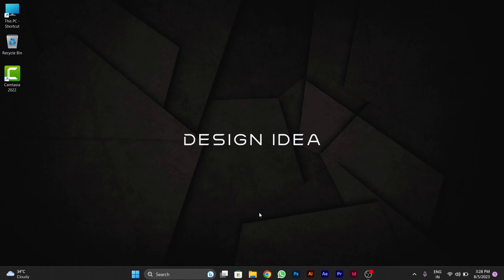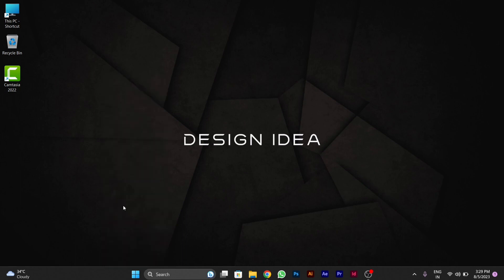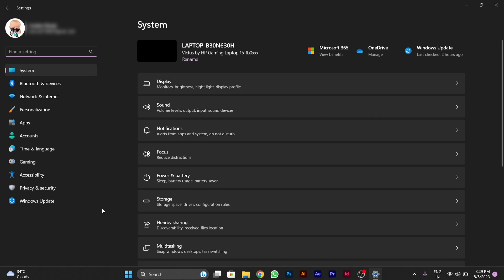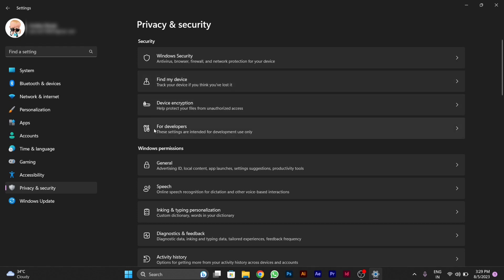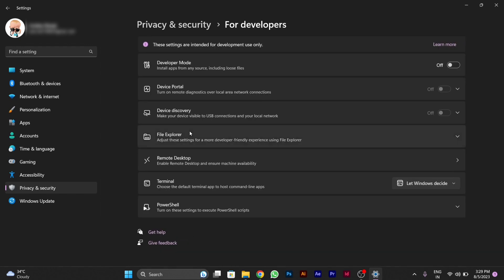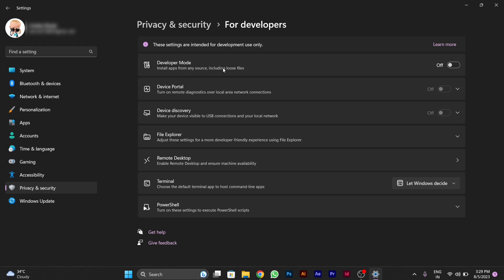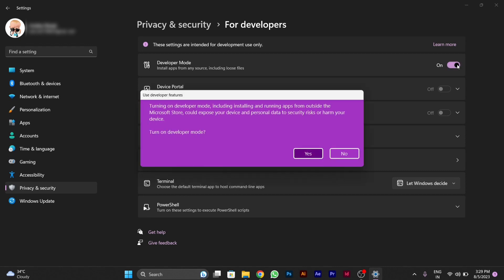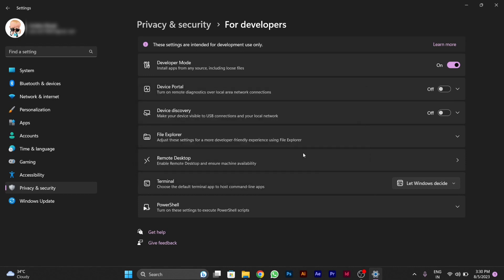Enable or Disable Developer Mode in Windows 11 Tutorial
Title: **Enabling and Disabling Developer Mode in Windows 11: Step-by-Step Guide**

Description: Want to harness the full potential of your Windows 11 system for development? Our comprehensive tutorial will walk you through the process of enabling and disabling Developer Mode on Windows 11. Whether you're a developer seeking to test apps or need access to advanced system features, this guide has you covered.

🔹 Learn how to enable and disable Developer Mode on Windows 11 for enhanced functionality.
🔹 Understand the benefits and implications of switching to Developer Mode.
🔹 Follow our step-by-step instructions to access the Developer settings and toggle Developer Mode.
🔹 Unleash the power to sideload apps, access advanced features, and more.
🔹 Join us as we demonstrate the process, ensuring users of all levels can enable or disable Developer Mode effortlessly.

**Benefits of Developer Mode:**

- **Sideload Apps:** Install apps from sources other than the Microsoft Store.
- **Access Debugging Tools:** Enable advanced debugging and testing capabilities.
- **Customize System Behavior:** Gain access to settings that allow for greater customization.

**Step-by-Step Guide:**

**Enabling Developer Mode:**

1. **Access Windows Settings:** Click on the Start Menu and select the "Settings" gear icon.

2. **Go to Update & Security:** In the Settings menu, click on "Update & Security."

3. **Choose For Developers:** From the left sidebar, select "For developers."

4. **Enable Developer Mode:** Under "Use developer features," select "Developer mode" and confirm any prompts.

**Disabling Developer Mode:**

1. **Access Windows Settings:** Click on the Start Menu and select the "Settings" gear icon.

2. **Go to Update & Security:** In the Settings menu, click on "Update & Security."

3. **Choose For Developers:** From the left sidebar, select "For developers."

4. **Disable Developer Mode:** Under "Use developer features," select "Windows Store apps" and confirm any prompts.

With our comprehensive guide, you'll be able to seamlessly toggle Developer Mode on and off in Windows 11, giving you the flexibility to optimize your system for development or revert to standard usage.

Empower your Windows 11 experience with our step-by-step Developer Mode tutorial!